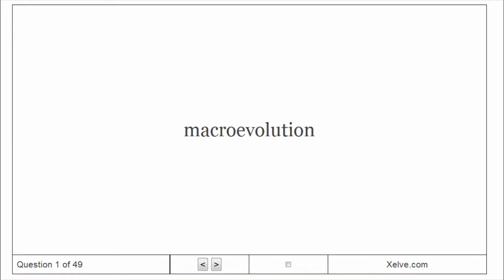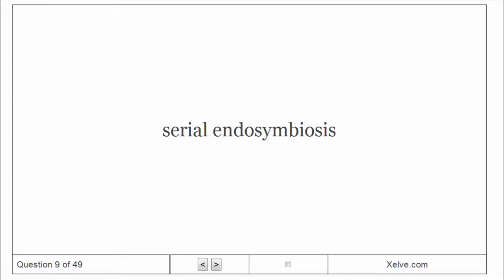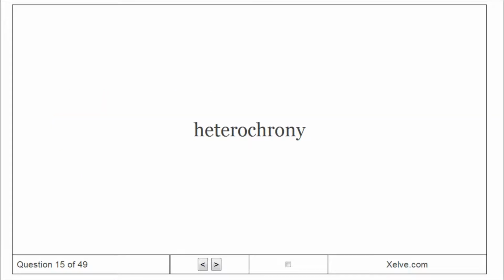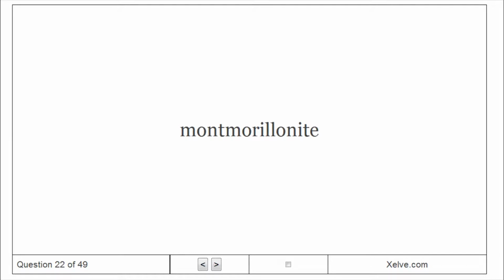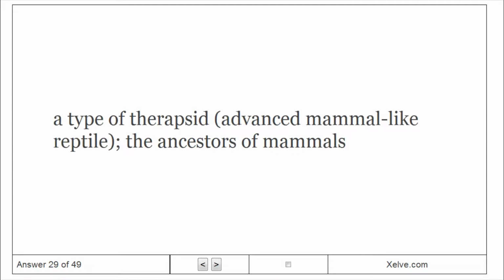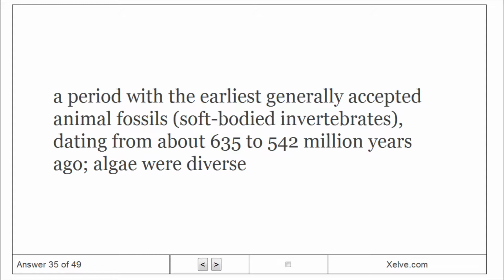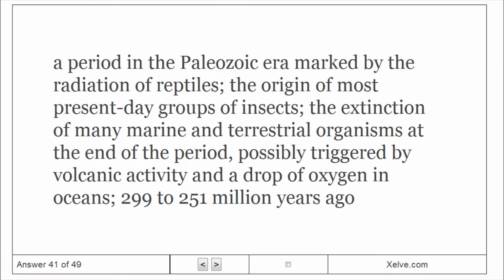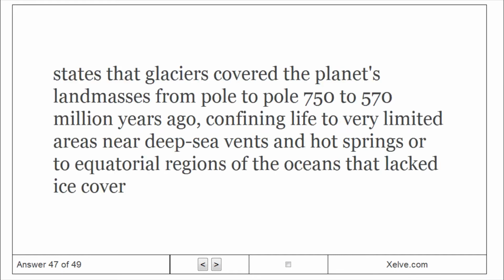General Biology 1 - 25 The History of Life on Earth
The History of Life on Earth - Flashcards